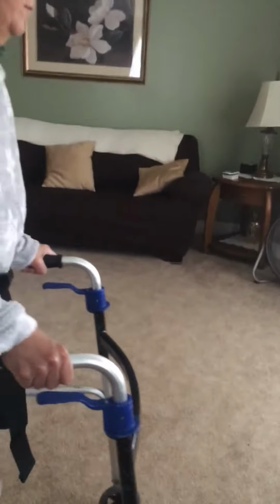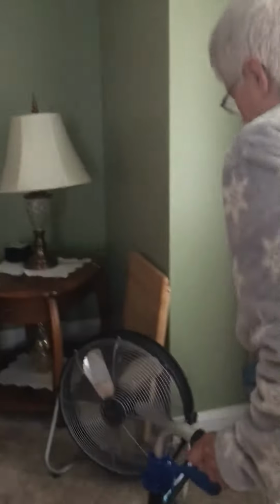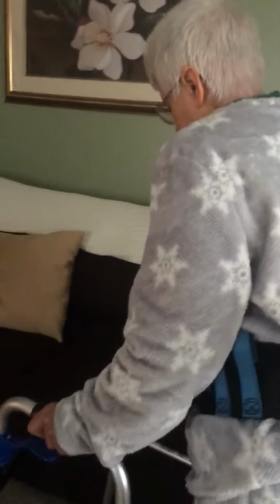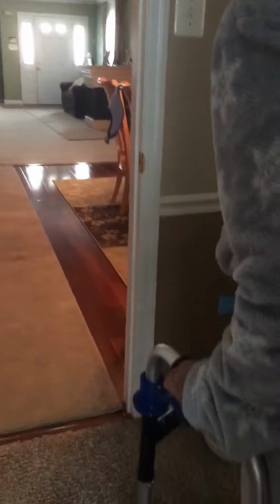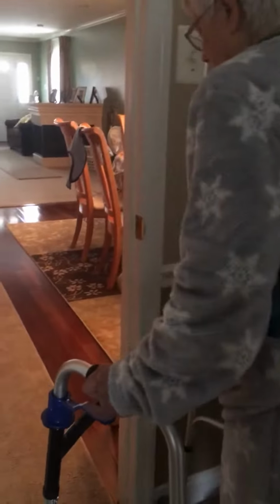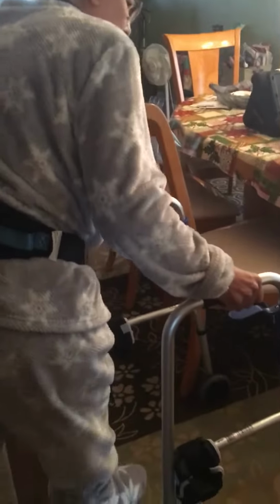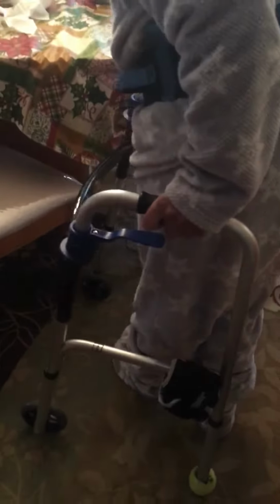GrandmaOG mostly walking on her own with the walker! 🙏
Getting better by the day 🙏